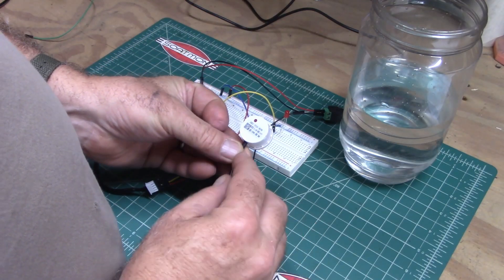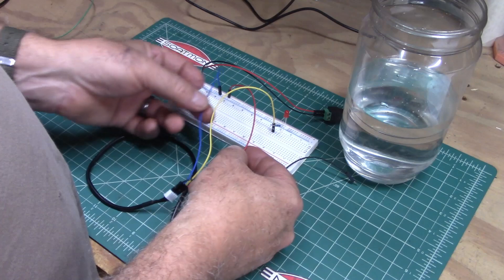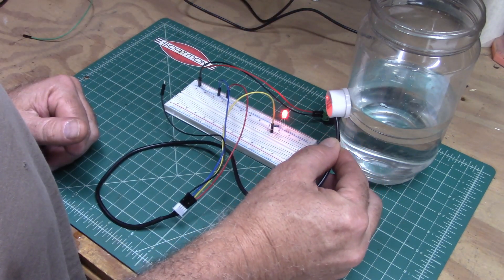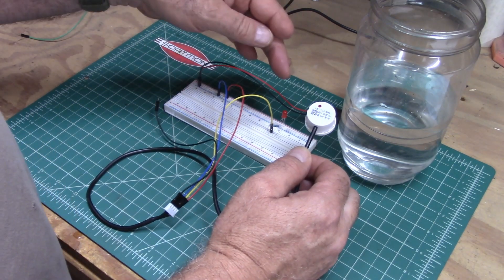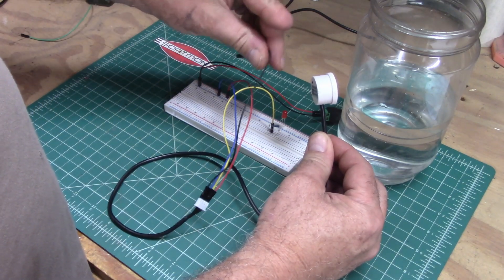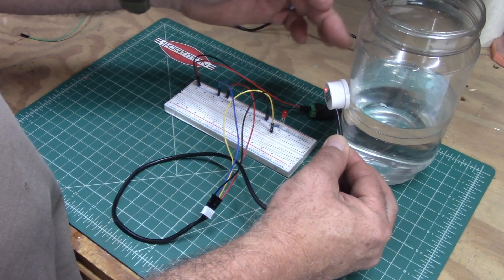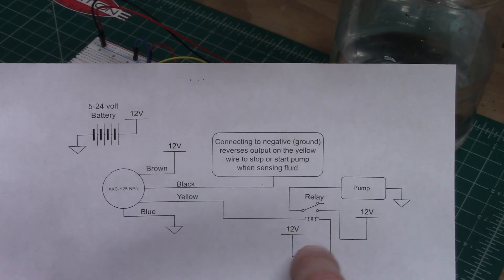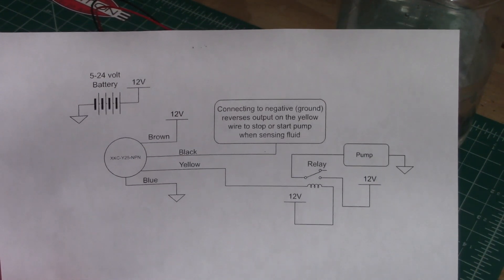No Contact Fluid Sensor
How to wire a XKC-Y25-NPN  fluid sensor.